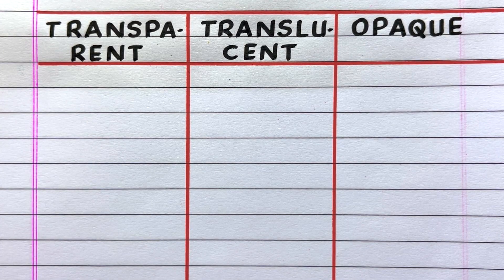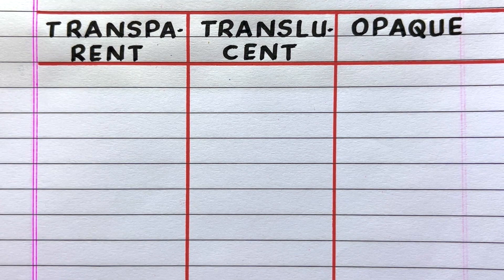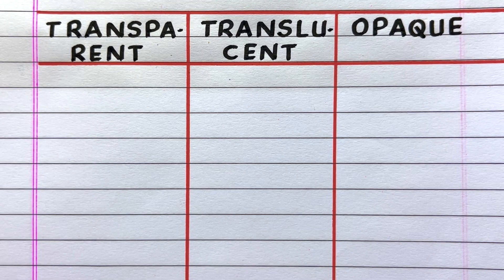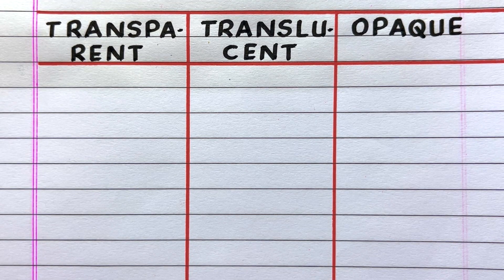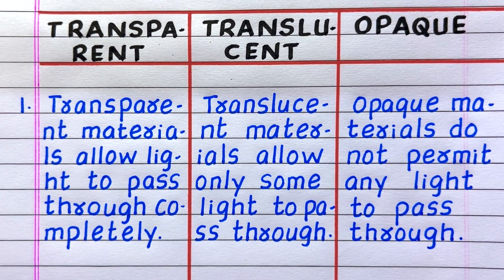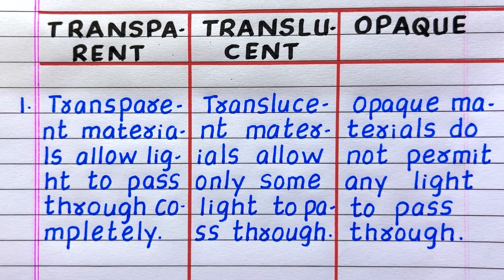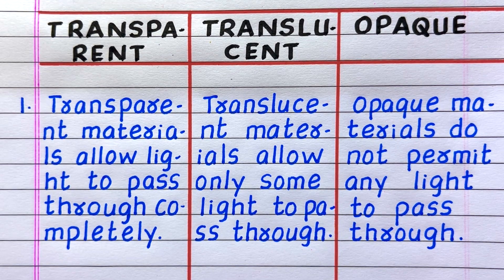Differences between Transparent Translucent and Opaque Objects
Looking for a video on the difference between transparent, translucent and opaque? Check out this video with 3 differences between transparent, translucent and opaque, which explains the topic easily.

differences between transparent translucent and opaque